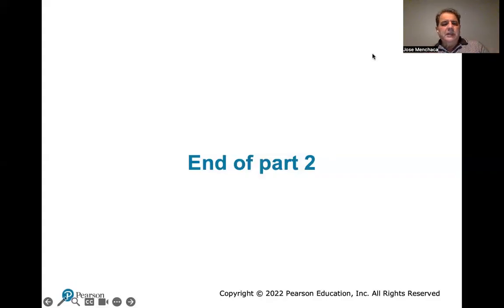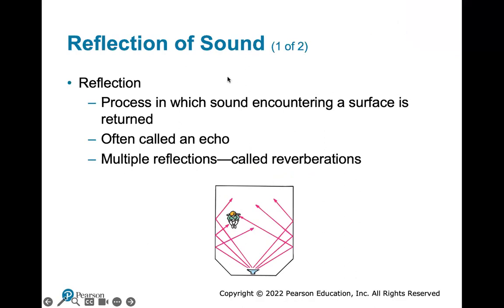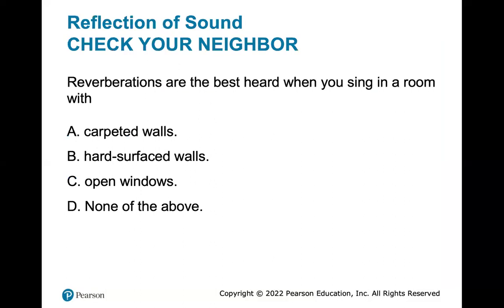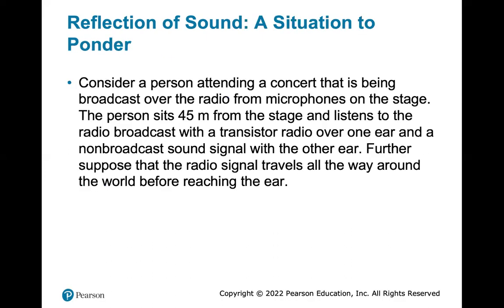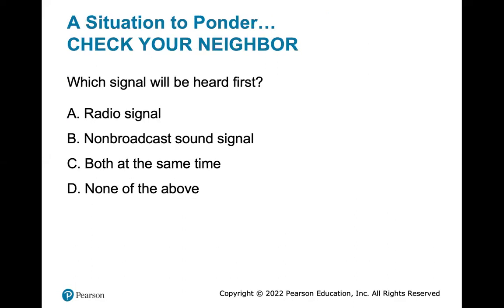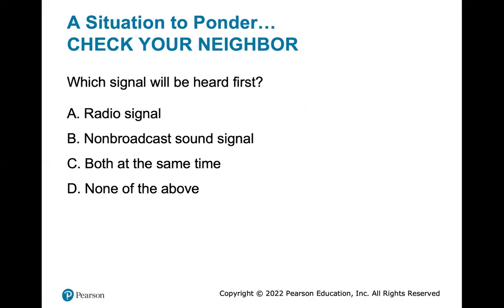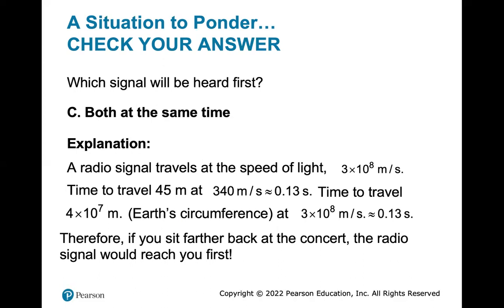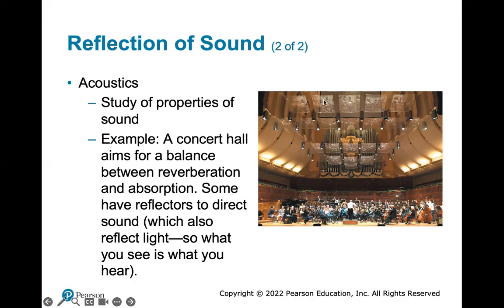Conceptual Physics Lectures, Chapter 20, Part 3